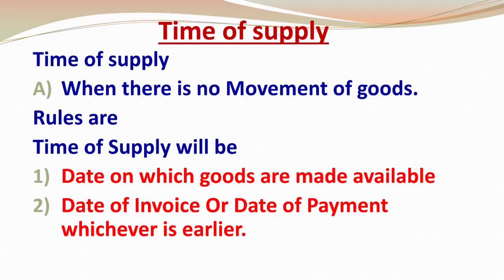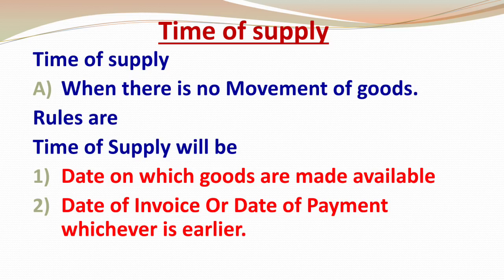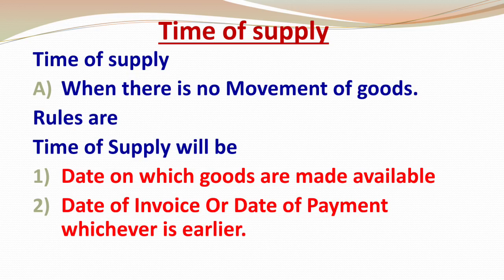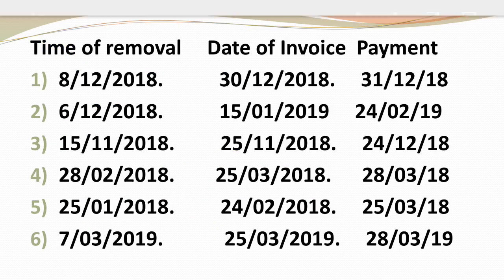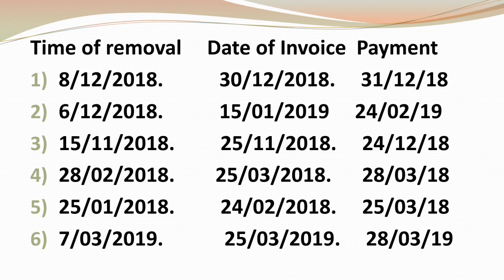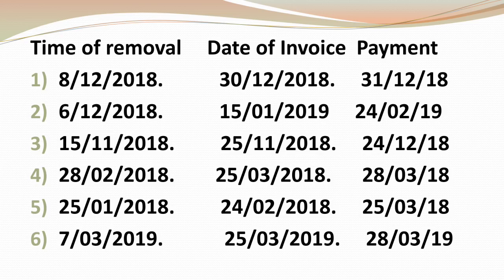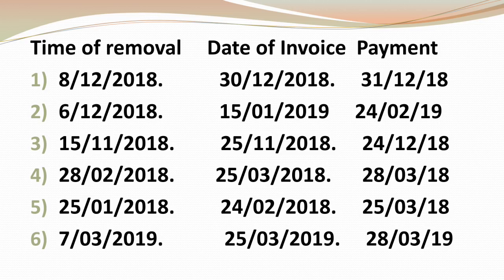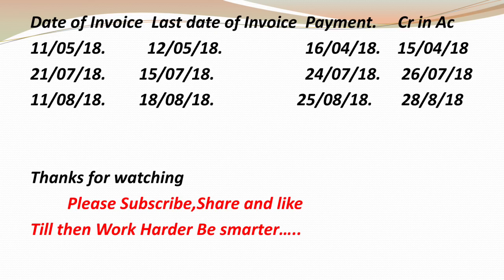Time of supply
Hello friends in today's video I will tell you how to determine time of supply in GST